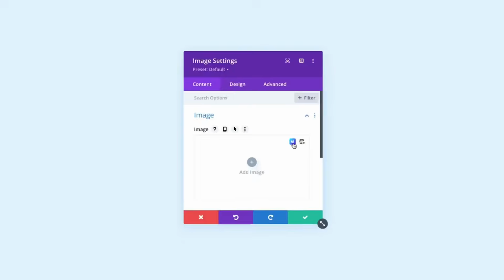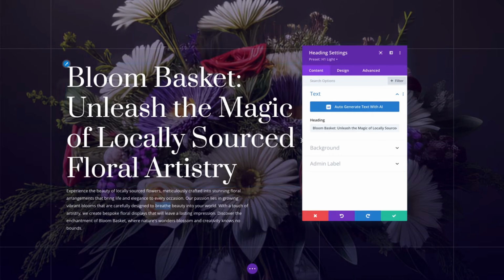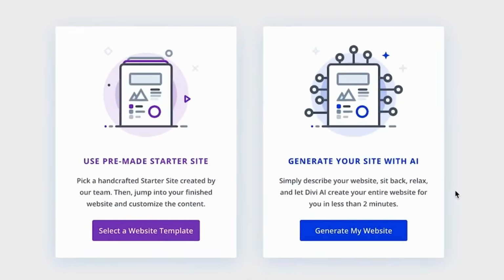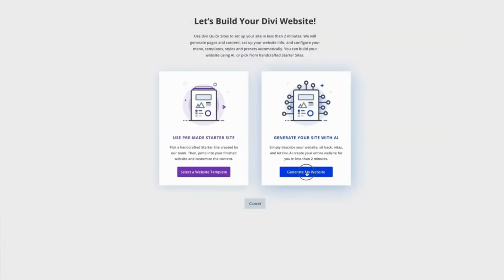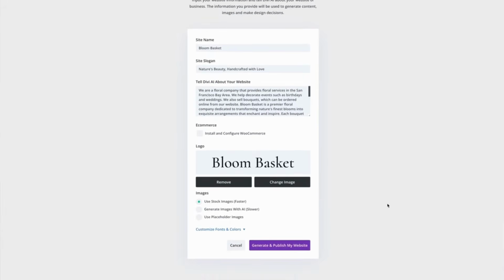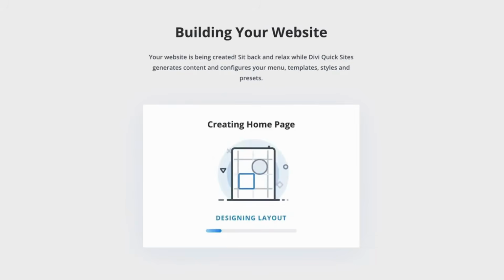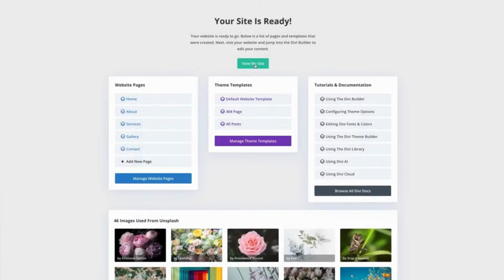What Are The Stages Of Web Design?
Ever wondered what it takes to build a website from scratch? In this video, we break down the 7 Stages of Web Design—from setting up and analyzing a creative brief to planning, designing, content creation, development, and finally testing & launch. Plus, learn how WordPress and Divi play crucial roles in streamlining each stage of the process. Whether you're a beginner or a seasoned pro, this guide will help you understand the essential steps to create.

💡 What we will cover:
✅ The 7 Key Stages of Web Design
✅ How to Set Up a Creative Brief for Your Project
✅ Planning and Organizing Website Content for Success
✅ Designing and Developing Websites with WordPress & Divi
✅ Testing and Launching Your Website for Maximum Impact

Timestamps ⏰
0:00 How A Structured Approach Help in Web Design
01:02 - Web Design Stage - 1
01:29 - Web Design Stage - 2
01:49 - Web Design Stage - 3
02:15 - Web Design Stage - 4
02:42 - Web Design Stage - 5
03:13 - Web Design Stage - 6
03:41 - Web Design Stage - 7
04:07 - WordPress & Divi: Crucial Pieces In The Stages Of Web Design